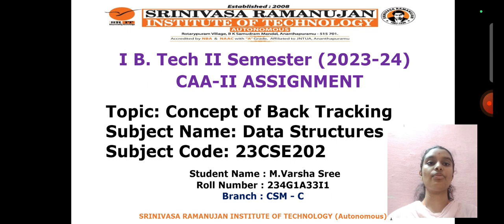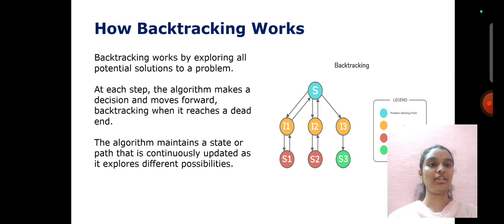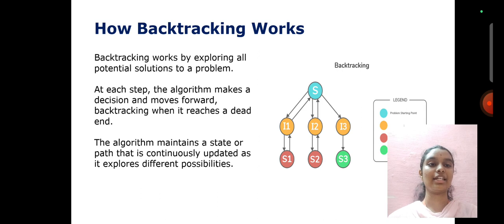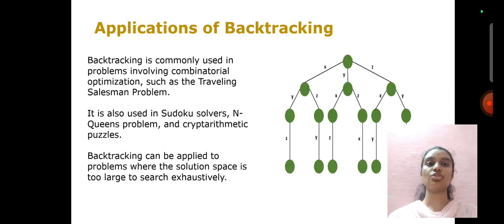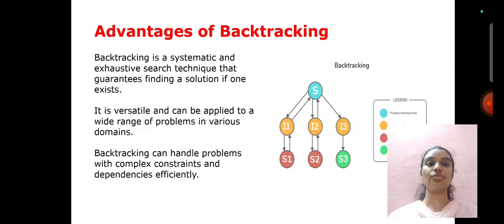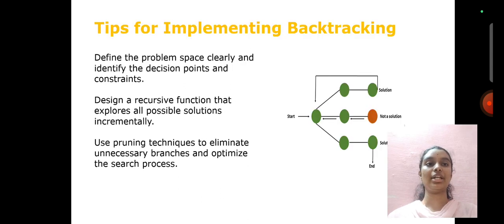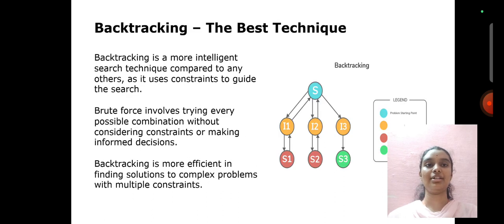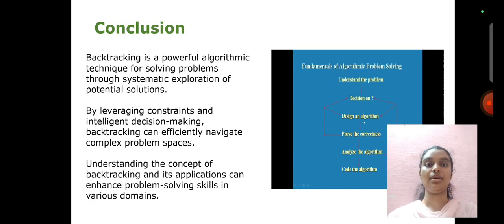Data Structures CAA - 2 Assignment